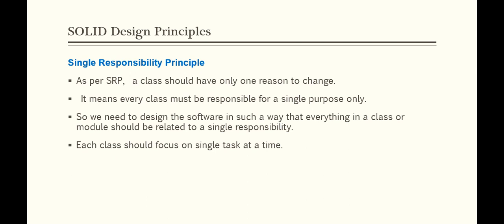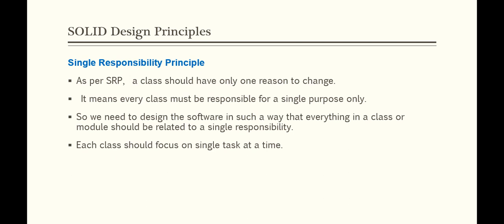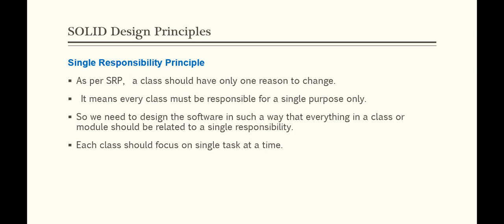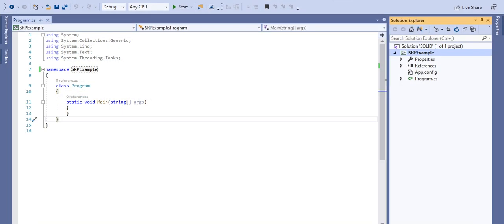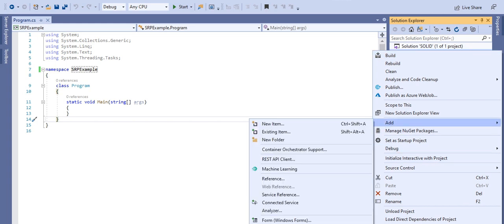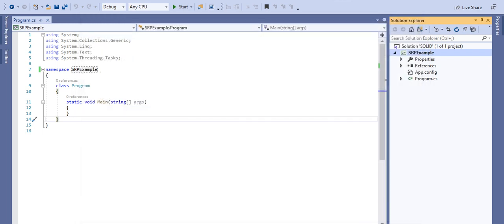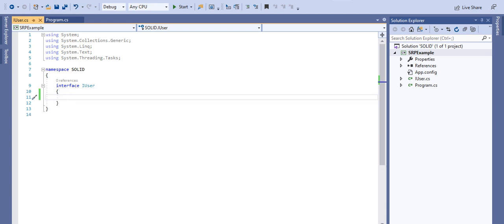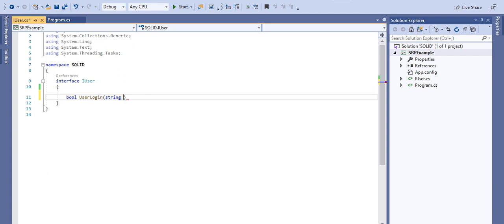Single Responsibility Principle | SOLID Design Principle